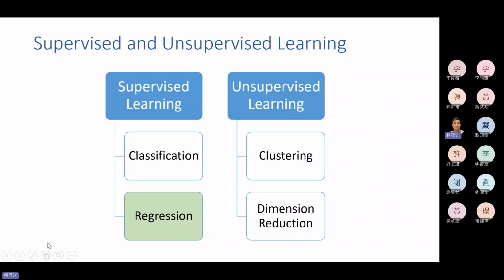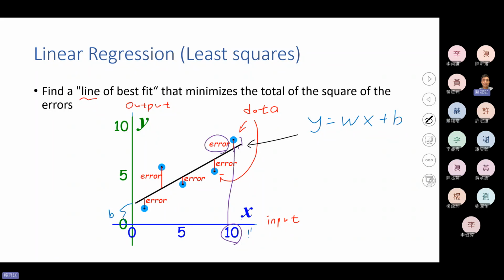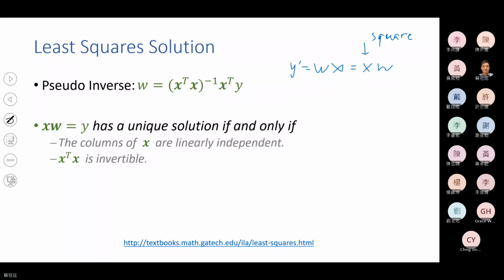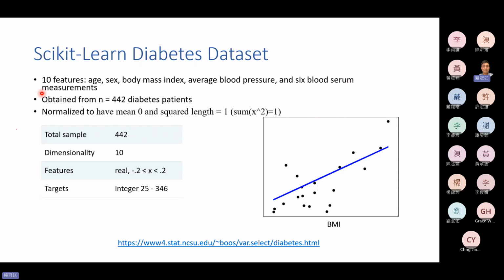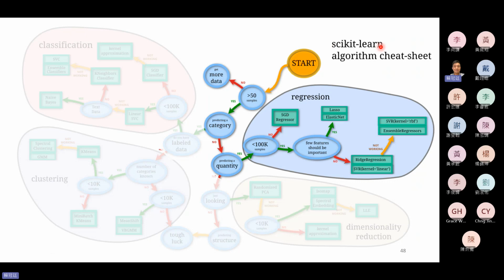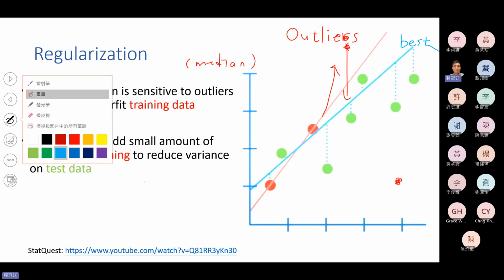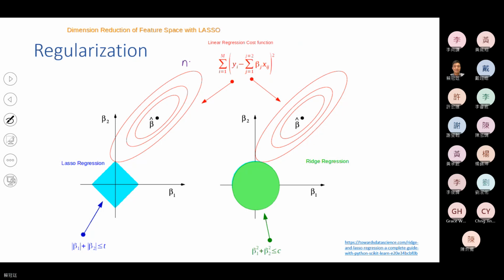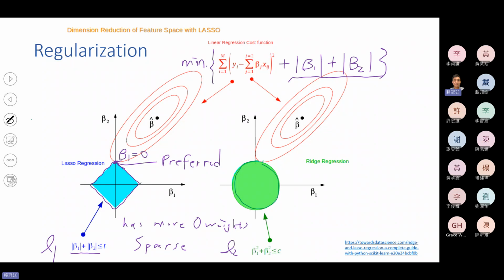Regression and Regularization (1)